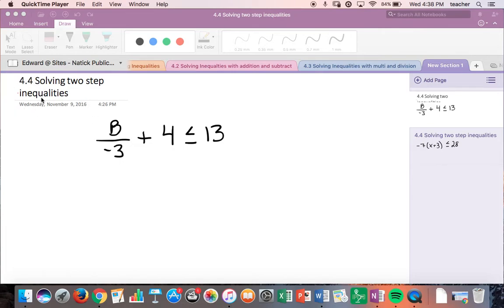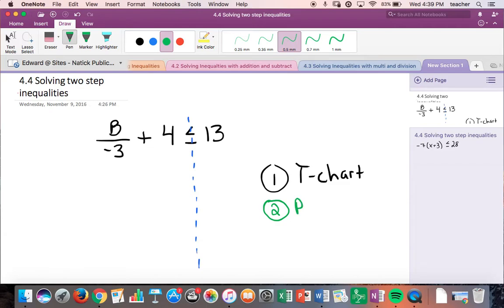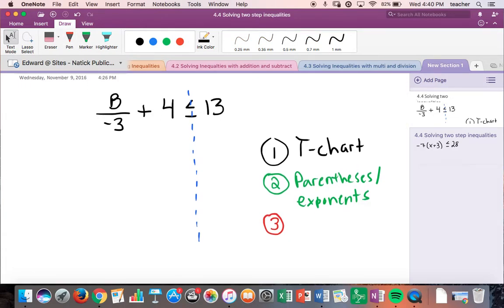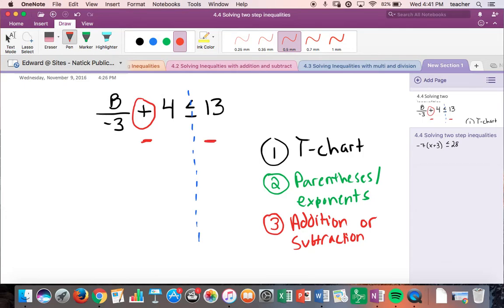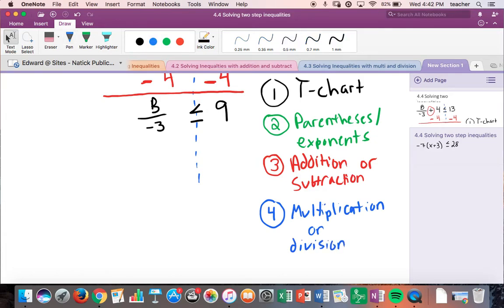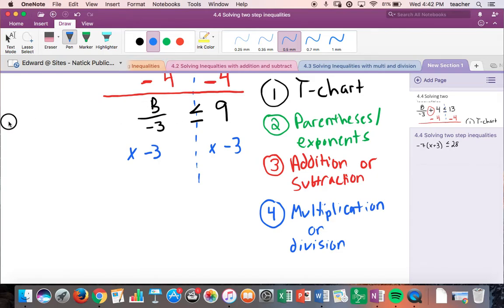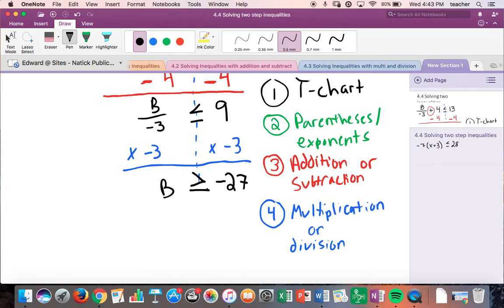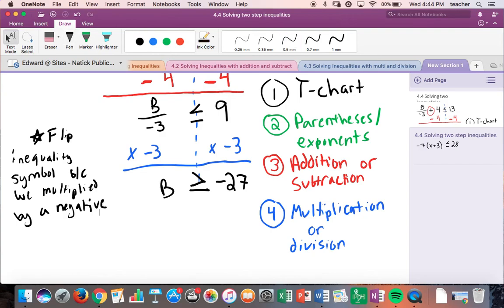4.4 Solving two step inequalities ex1